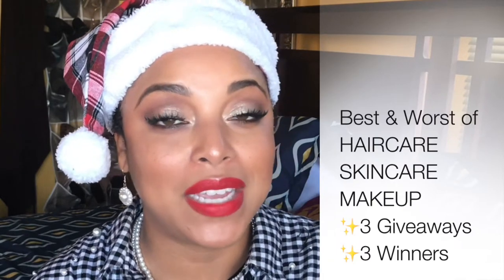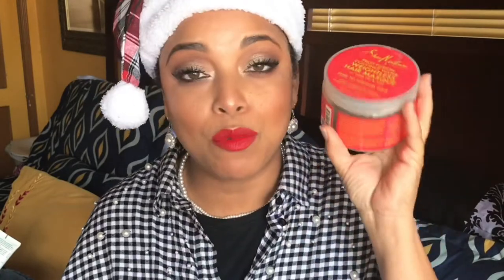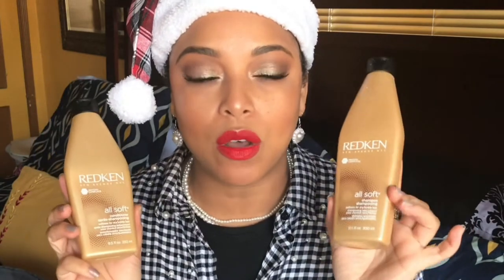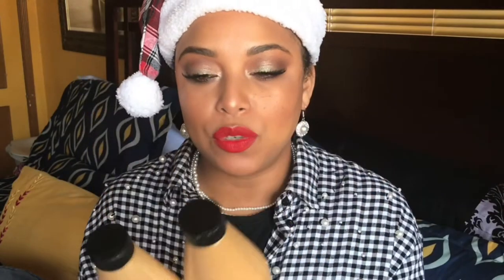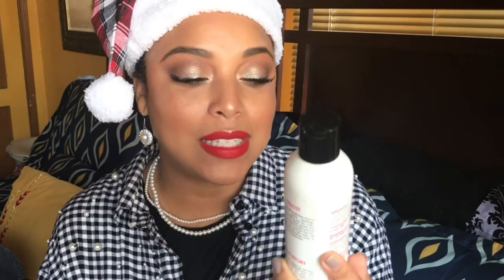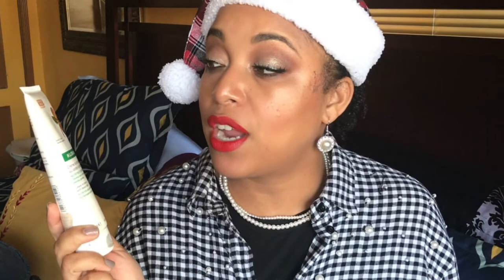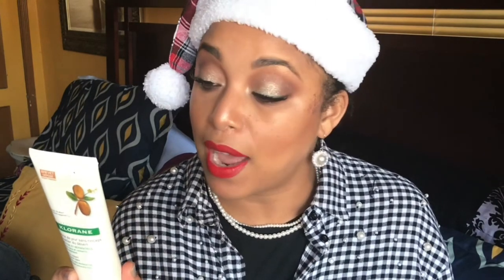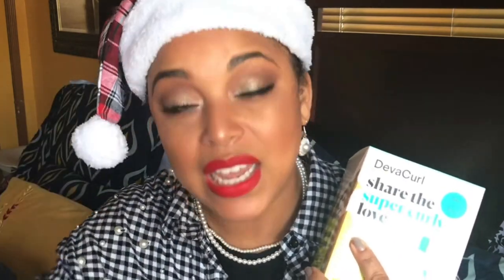BEST & WORST of HAIRCARE 2019 | Natural Hair & Relaxed HIGH POROSITY | MelissaQ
IT'S THE BEST & WORST OF ... HAIRCARE 2019! I'm soooo excited to share because I'm sharing my love with you and make sure to stay until the end!

WINNER: Kim Atkins-Parker

BEST IN HAIRCARE PRODUCTS:

1st Touch Down Edge Tamer Maximum Touch
Redken All Soft Shampoo
Redken All Soft Conditioner
Redken Anti Snap Leave In
Tresseme Naturals Conditioner
Briogeo Be Gentle Be Kind Avocado + Quinoa Co-wash
As I Am GroWash Cleansing Conditioner
Pattern Beauty Hydrating Shampoo
Avocado Oil
Mielle Organics Almond Mint Oil
Klorane Desert Date Leave In Cream
Maui Moisture Heal and Hydrate Hair Mask
Garnier Smoothing Treatment 1 Minute
Mielle Organics

WORST PRODUCTS
MCJW Hella Drenched Hydration Cowash
Shea Moisture Fruit Fusion Coconut Water Hair Mask
Curl Junkie Pattern Pusha Hair Gel

3. Thumbs Up This Video!
5. BONUS Comment in all three videos ... TWO more videos are coming!
6. ONE entry please... or you want be entered into the giveaway

Camera: iPhone
Editing Software: Final Cut Pro X
Thumbnail Editing: Pic Monkey & Phonto